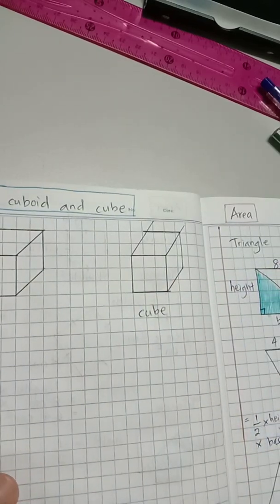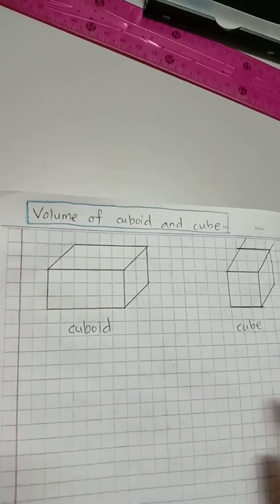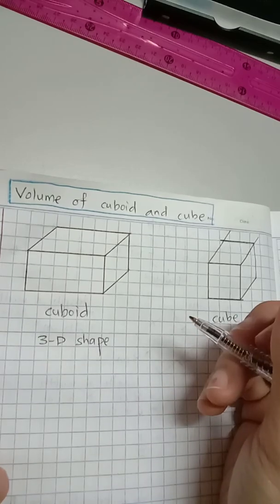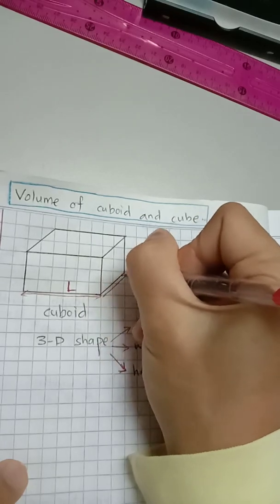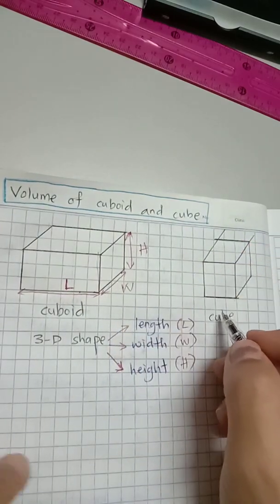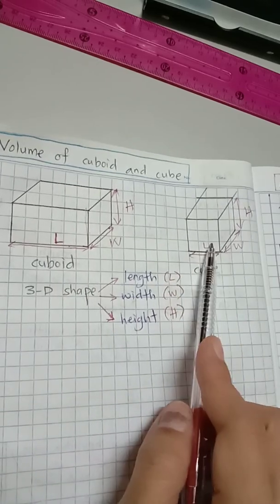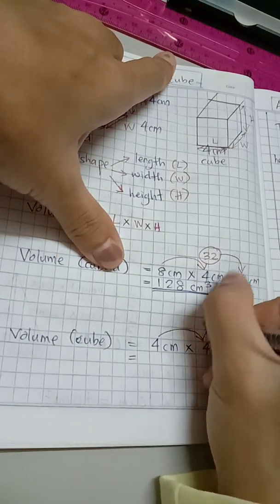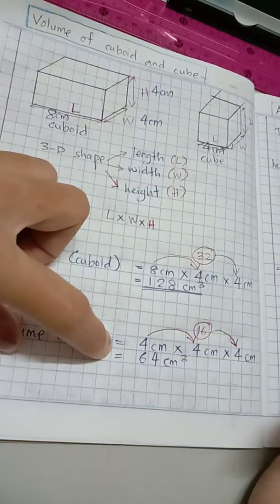Mathematics Year 4: Volume of cuboid and cube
Let's learn how to calculate the volume of cuboid and cube.
Cuboid and cube are 3-dimensional shapes (3-D shapes).

Formula: length x width x height